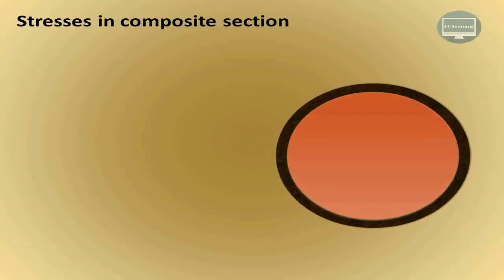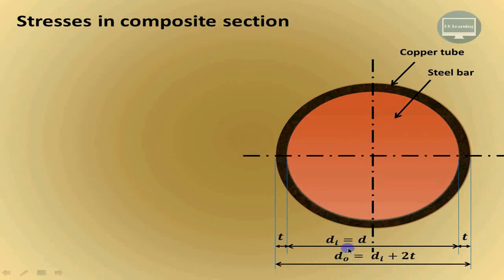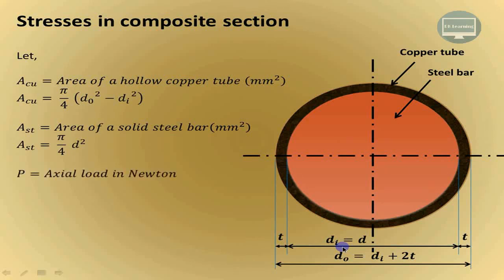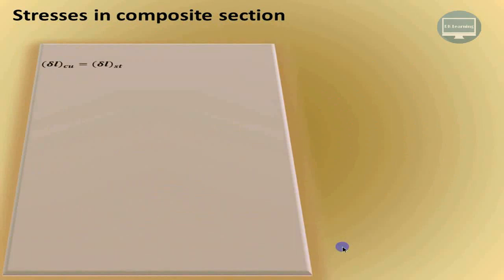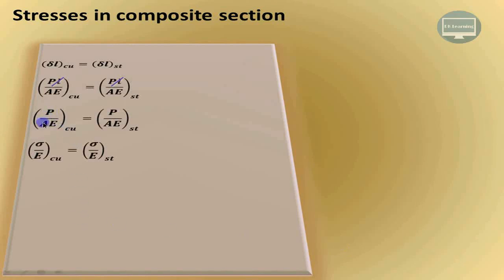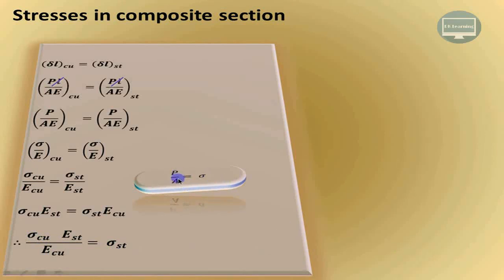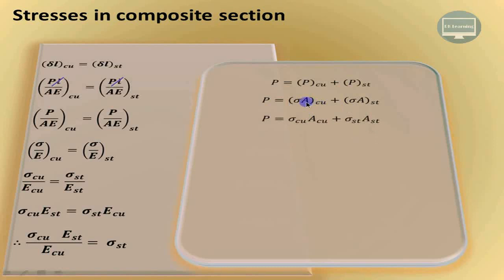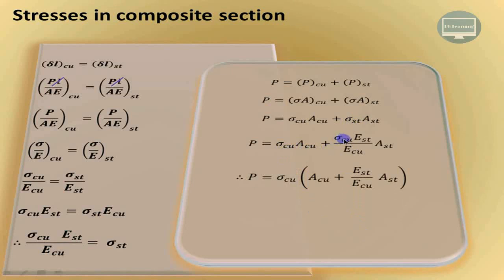Stresses in composite bar Theory Strength of material rklearning